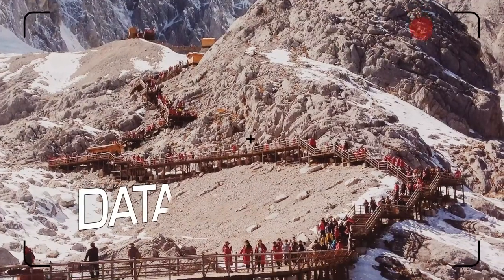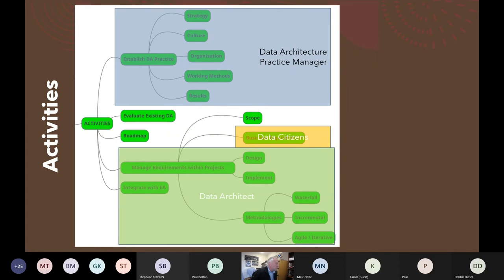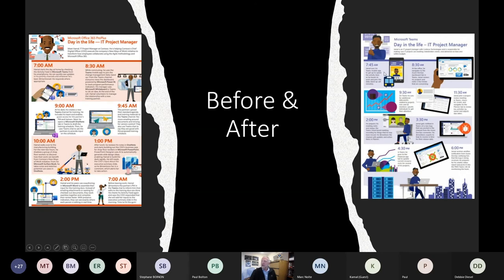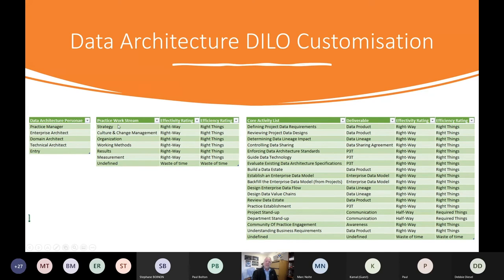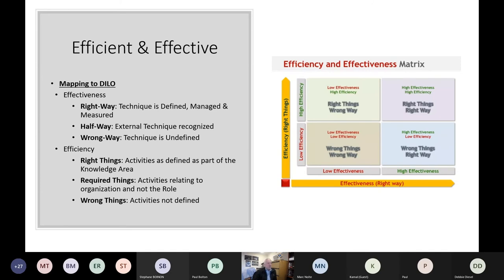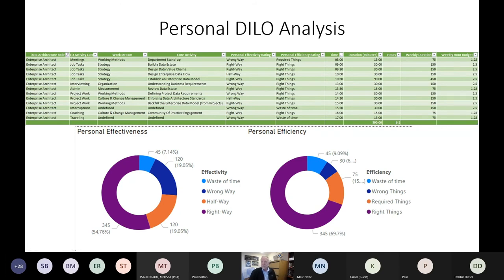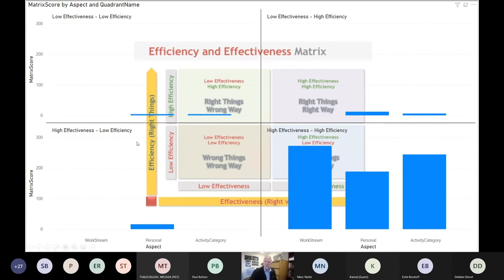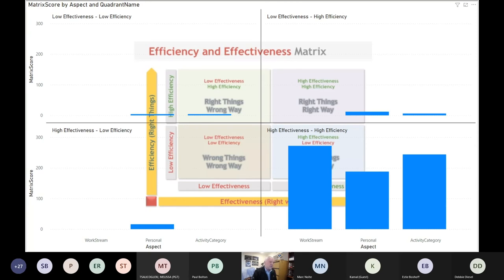Data Architecture for Data Management Professionals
What a great session! After reviewing what the DMBOK expects of a Data Architect, we looked a what a Day-In-the-Life-Of (DILO) resembles.

Using the Deliverables that the Data Architect is responsible for Delivering, we designed a typically day.

Using this design, one can start asking questions about your day regarding Effectivity and Efficiency.

The Effective & Efficient analysis is where the actual value of DILO analysis comes into play.

Am I doing the RIGHT THINGS, the RIGHT WAY?

It was good to observe several people recognize that they need to apply the same process to their daily lives.

If you are interested in the DILO template and the DILO Analysis, please ask, and I'll be happy to share.

African Data Management Community Forum 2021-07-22